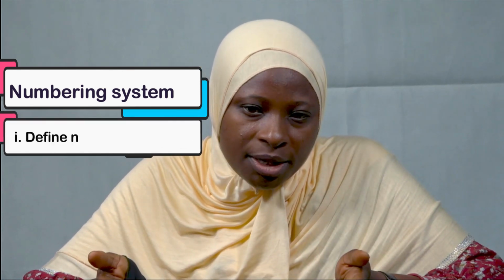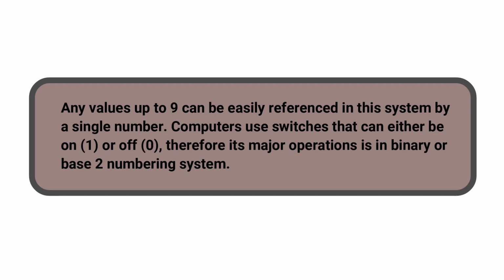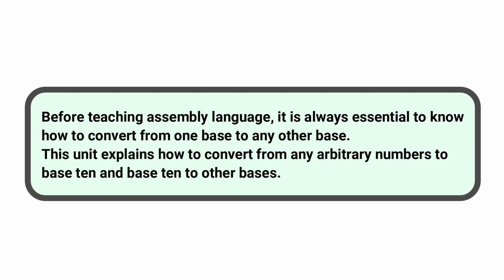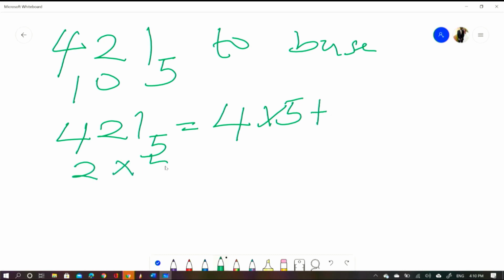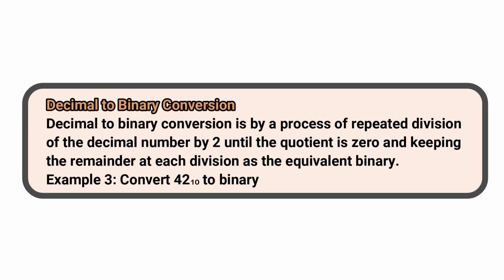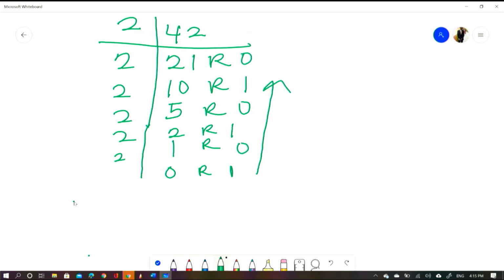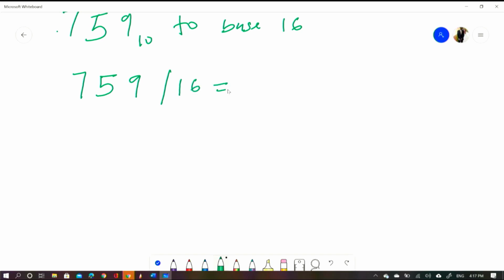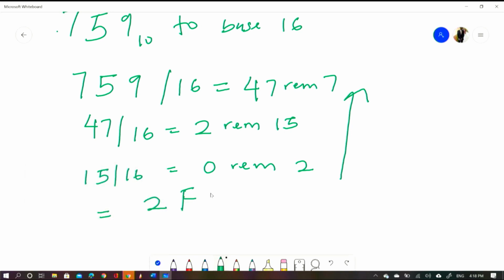CSC 216 MODULE 1, UNIT 3 Numbering System